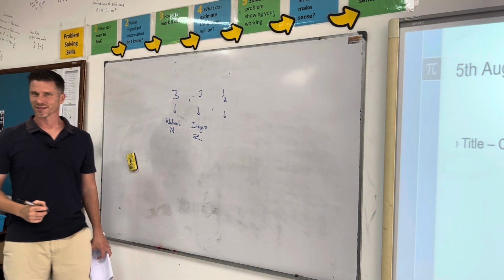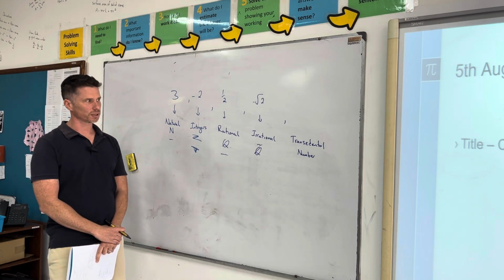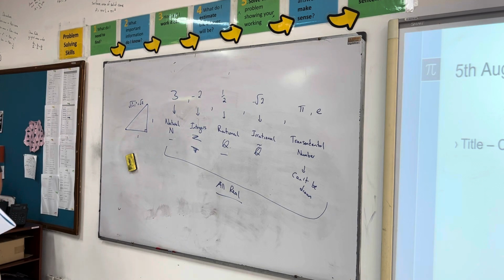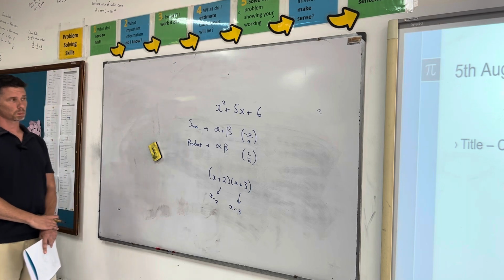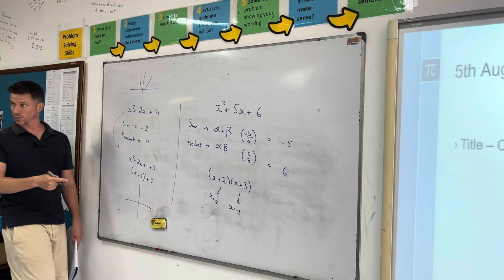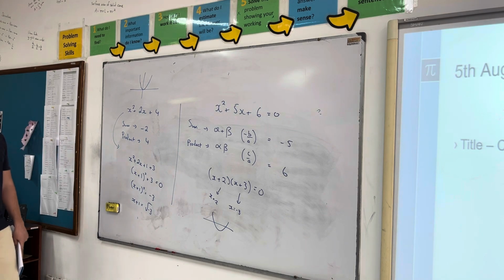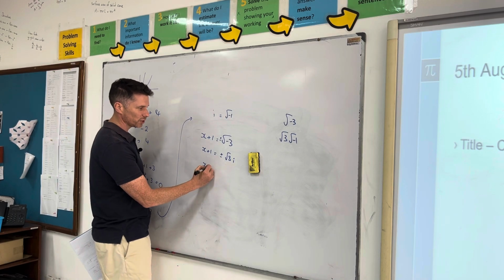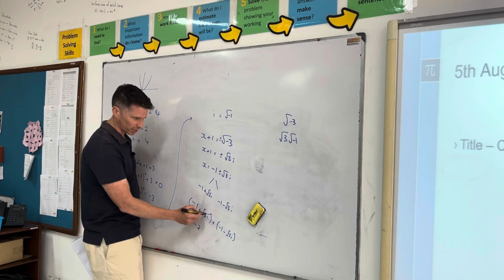Introduction to Complex Numbers